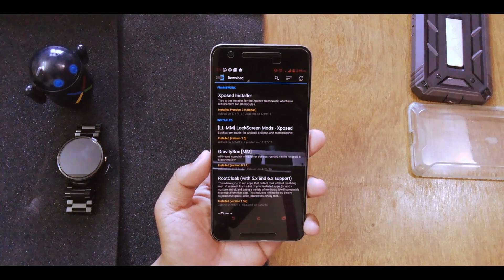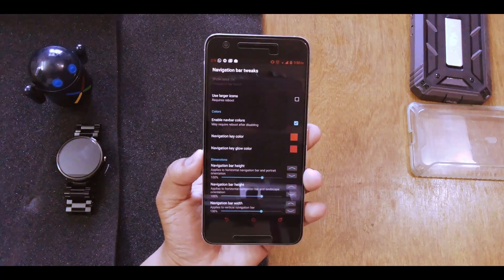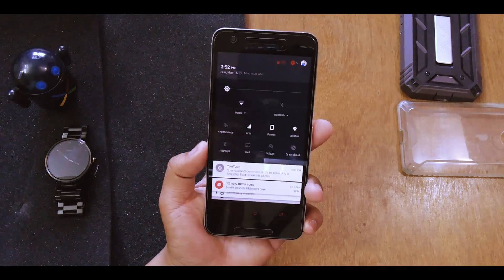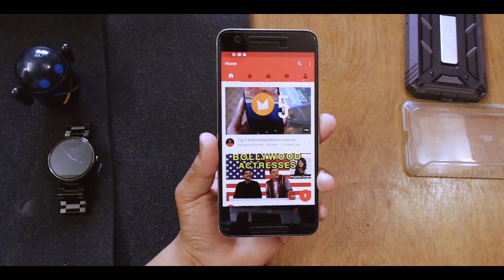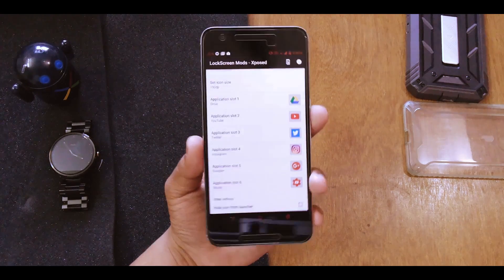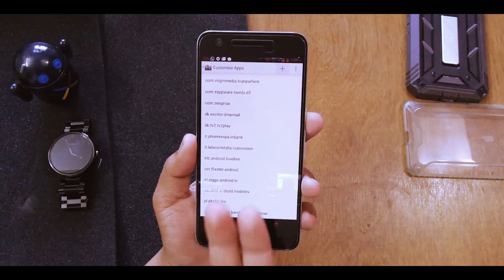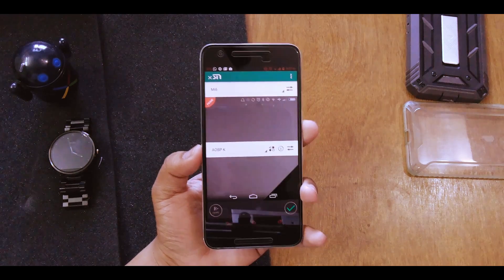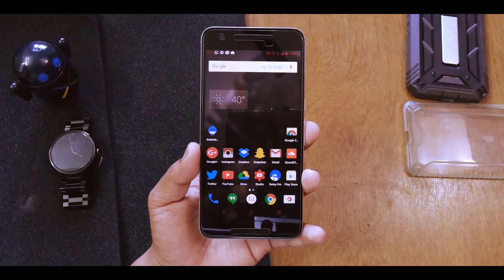Top 5 Xposed Modules.! (MAY 2016).!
In this video I will be showing you the 4 Xposed Modules and one of the app.

MODS IN THIS VIDEO :

1. GRAVITYBOX
2. LOCKSCREEN MODS
3. ROOTCLOAK
4. XSTANA
5. *app* - Emoji Switcher.

• Track Info:

Title: Noble Dub
Artist: Silent Partner
Genre: Reggae